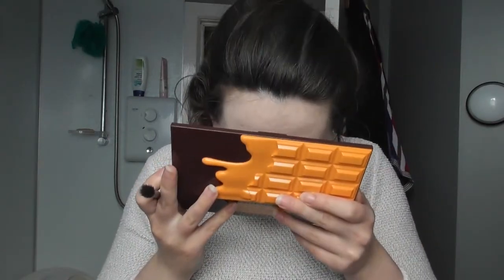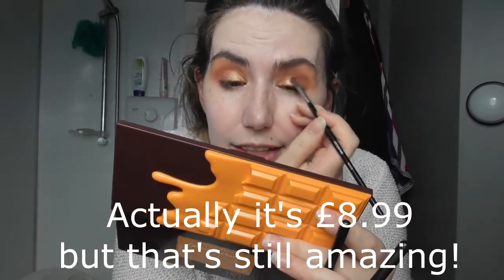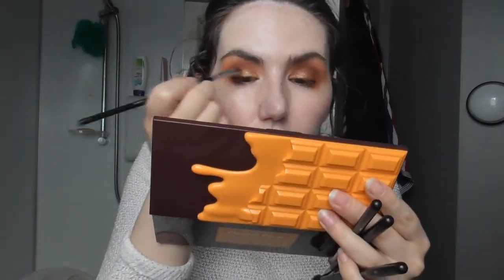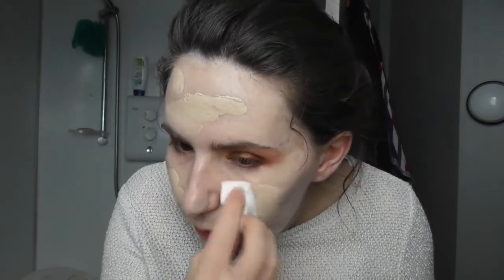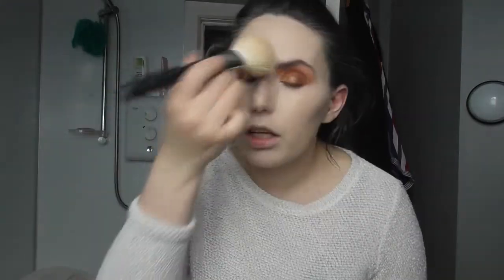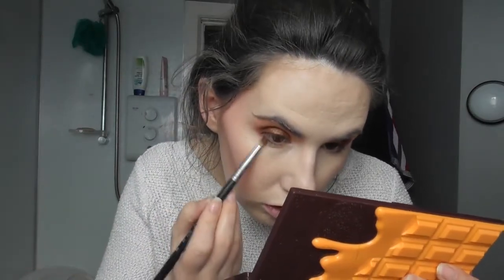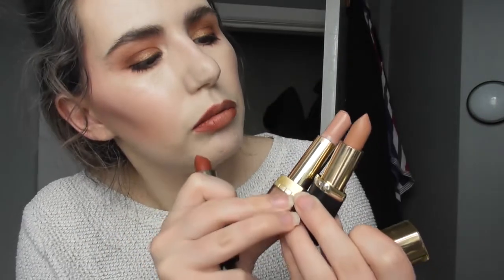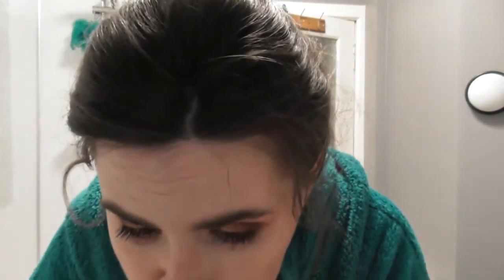GRWM | Revolution Beauty First Impression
Hello!
I was so excited to try out these products. After going so long without bringing in new makeup and focusing on project panning, this was such a nice break.
Laura
xoxo

Products Featured
UDPP